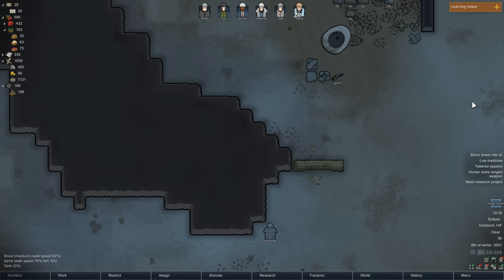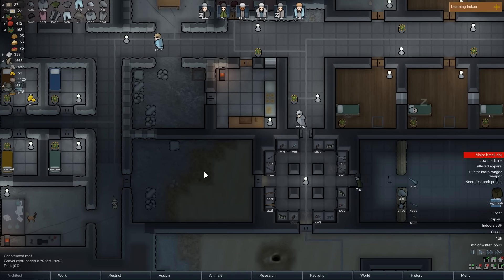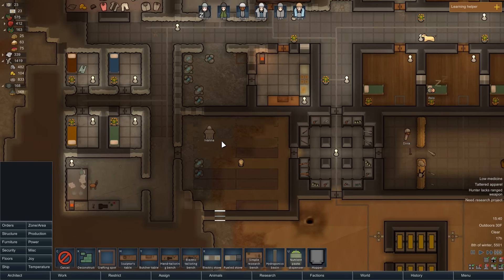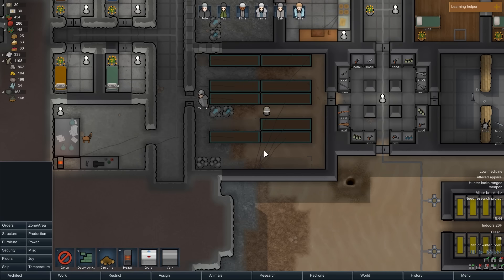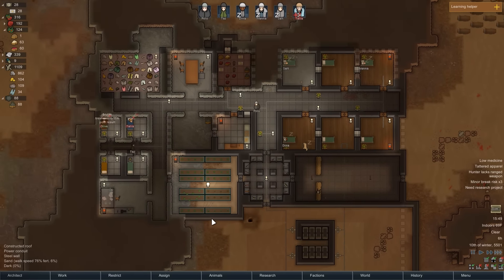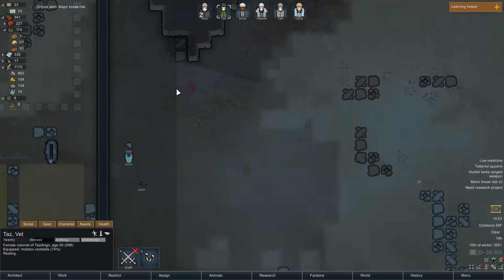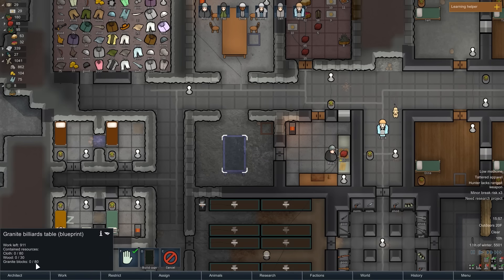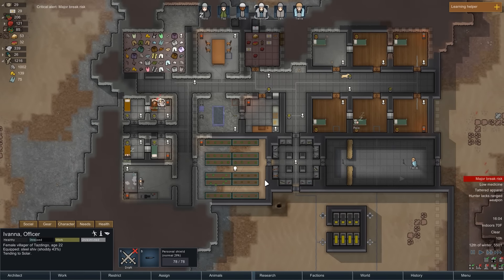RIMWORLD - Social Smokeleaf Smokers [Pt.11 - A15]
The drug cartel is ON! We're testing our product in RimWorld!